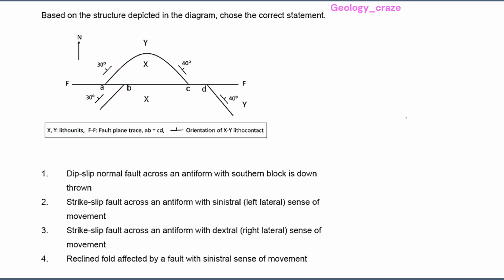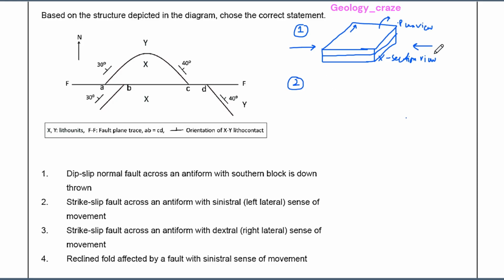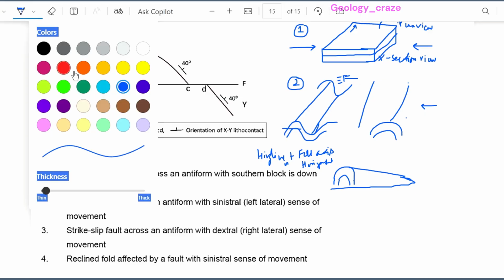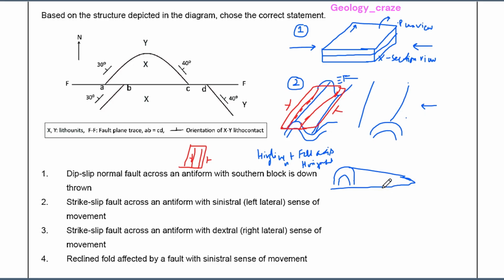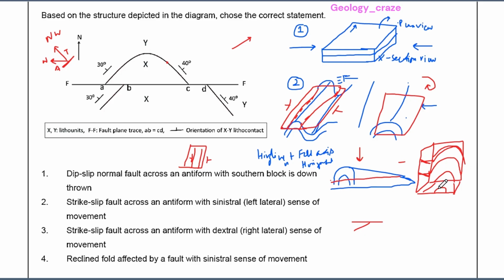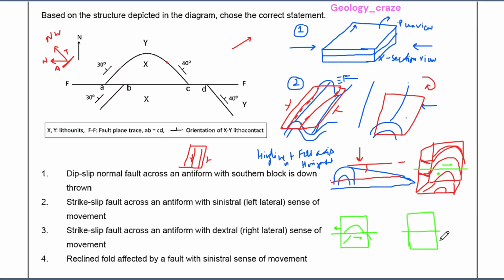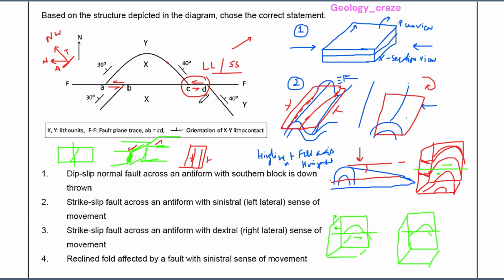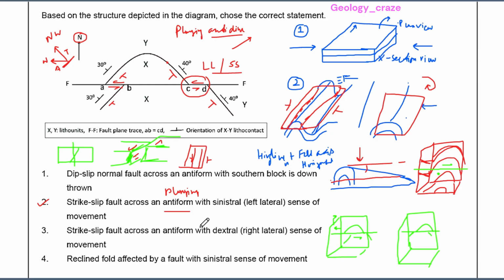CSIR NET JUNE 2025 |Structural Geology: Stike slip fault